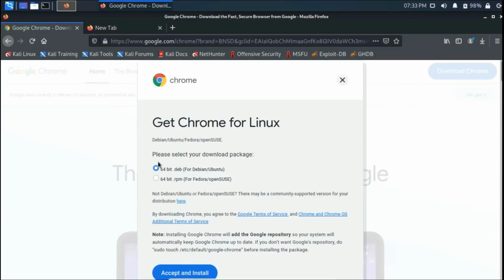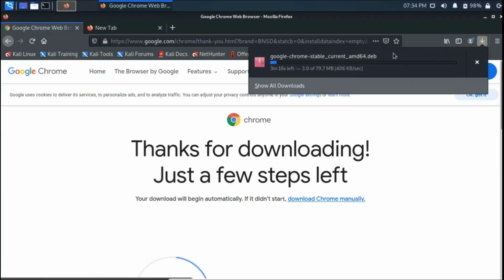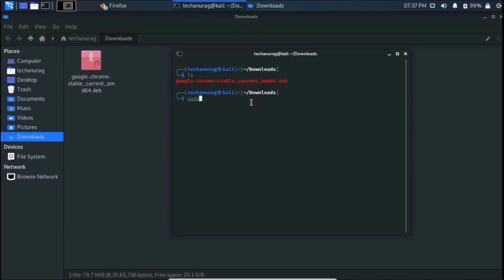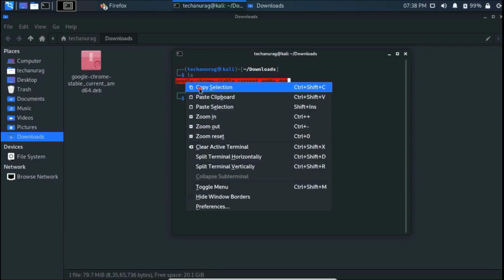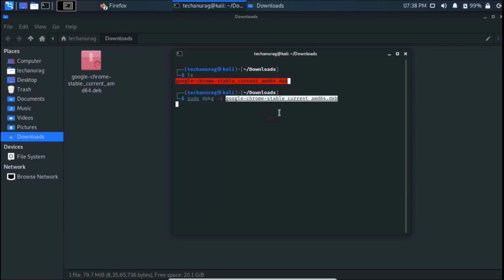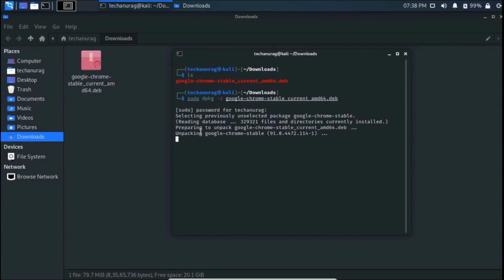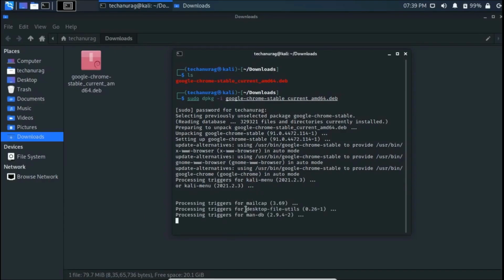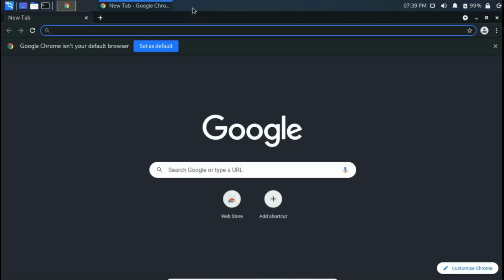How To Install Google Chrome In Kali Linux 2021.2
Hlw Everyone!
In this video we will learn How To Install Google Chrome In Kali Linux 2021.2 -Step By Step Guide By TechAnurag.

This Video Will Help You To Install Google Chrome In Kali Linux In Few Easy Steps.

(Please Like and Share the Video And If You Are New To My  Channel Subscribe And Set The Bell Icon To All So You Can Get The Upcoming Videos Notifications First).

And If You Have Any Doubt or Errors You May Tell Me On Comment Or Conatct Me On: